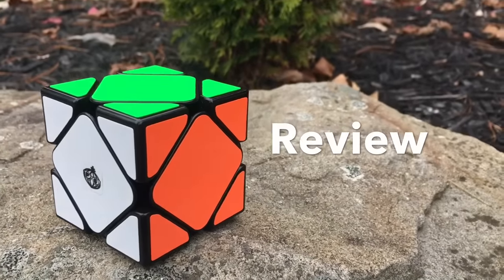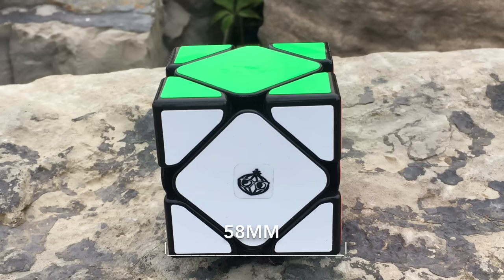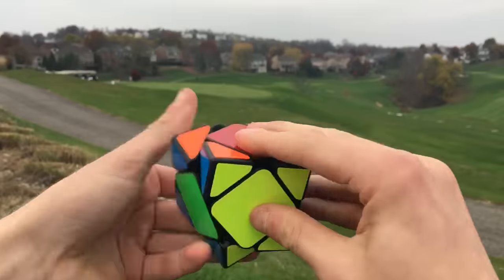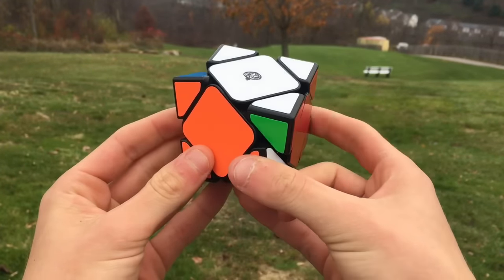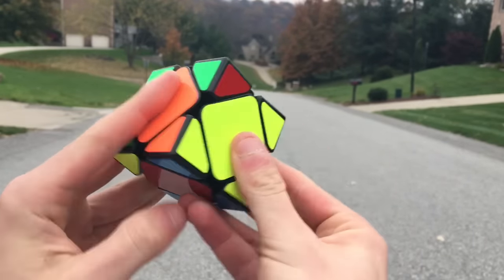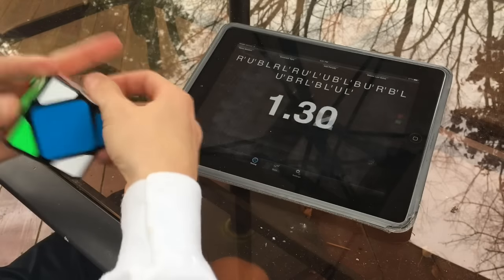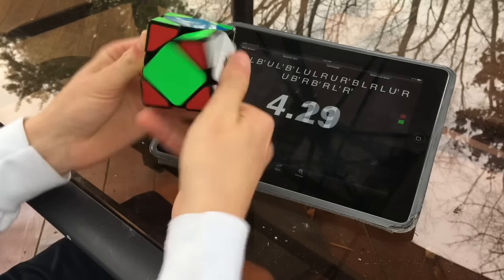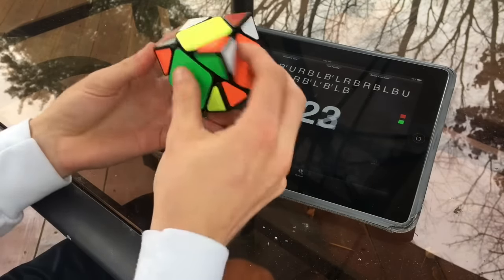Cong's Design Skewb (MeiChen) Review!!!!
This is an amazing puzzle with few flaws!  I think it will e my main but check it out and see if I might be right for you!!!